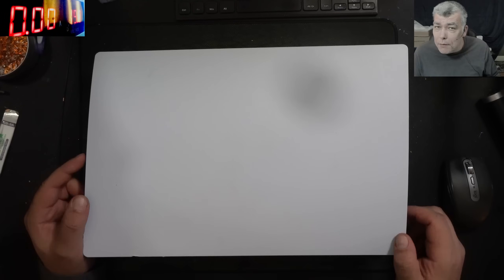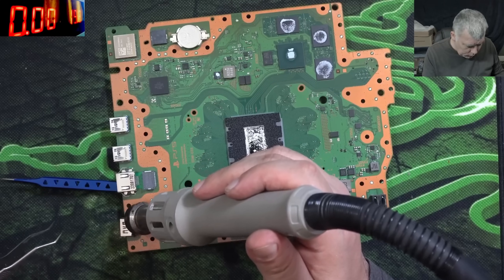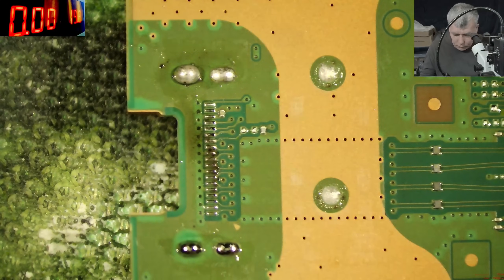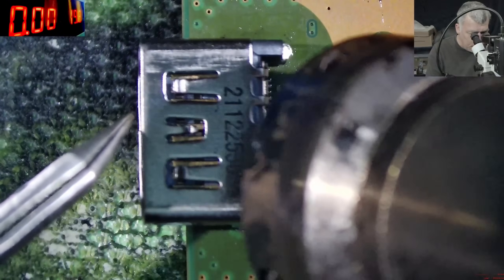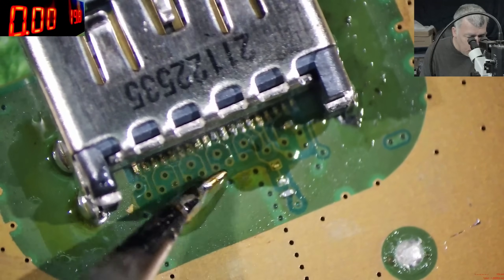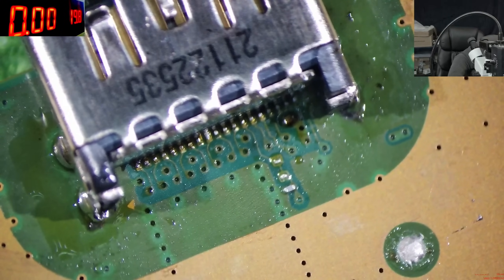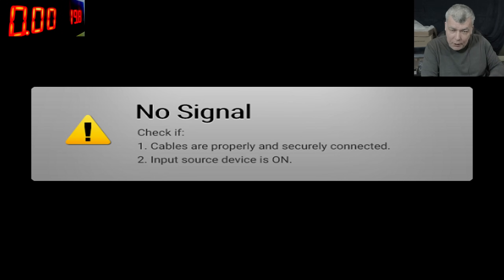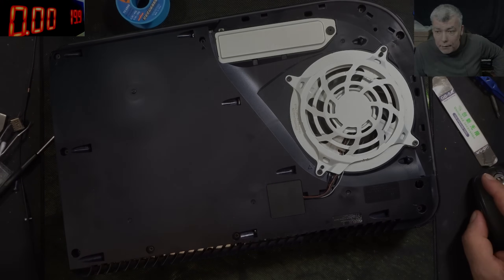PS5 hdmi port replacement, avoid 'that capacitor' :D